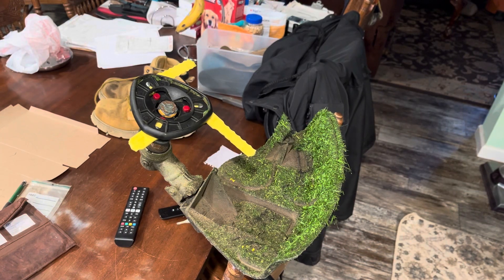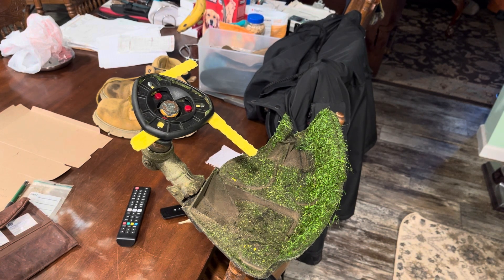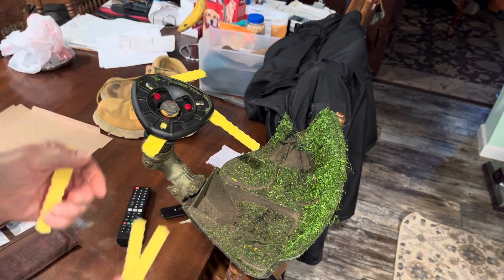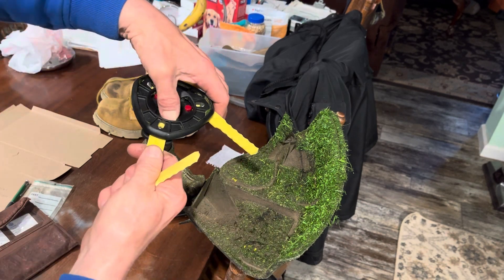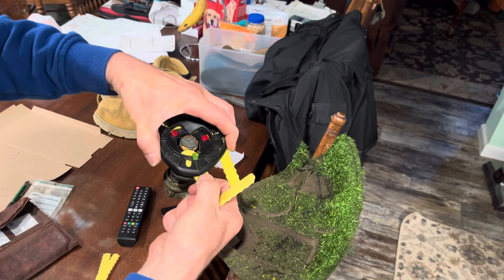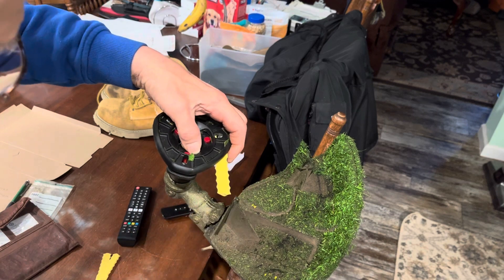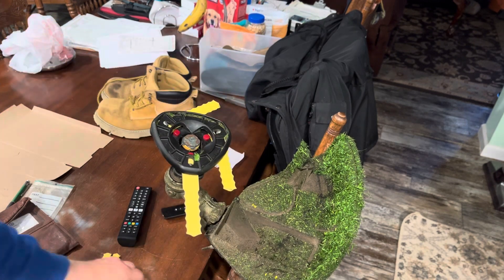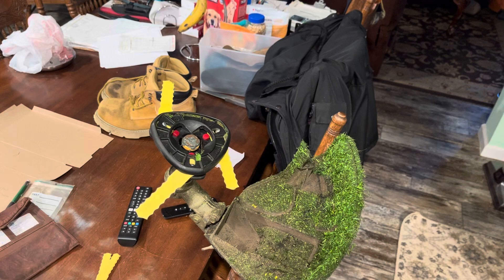I’m loving this weed wacker conversation head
Fast blade changes, they break easy